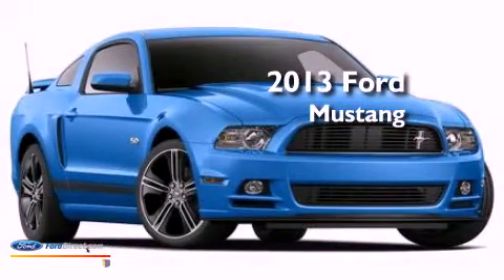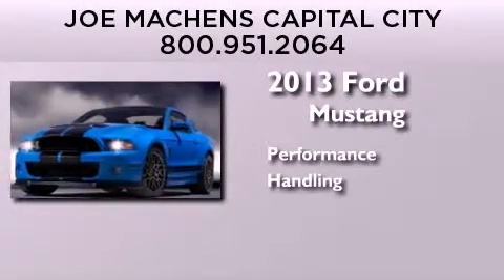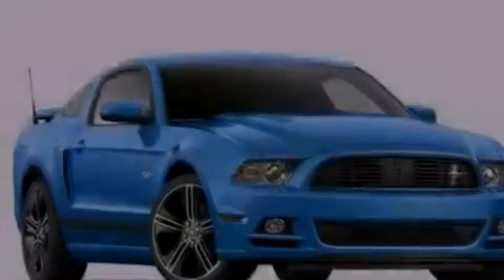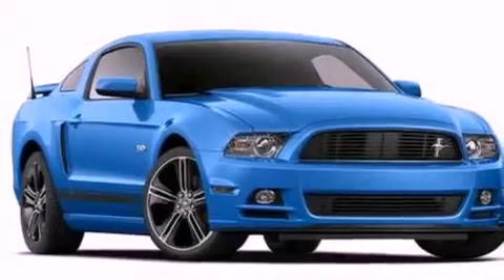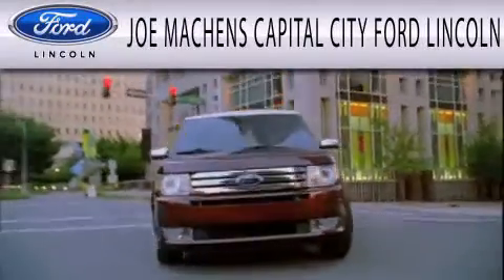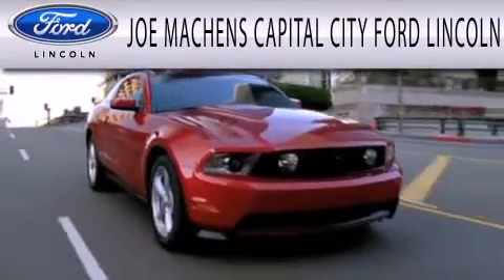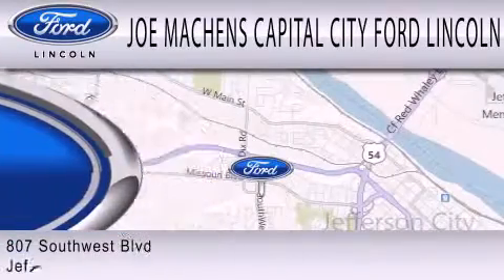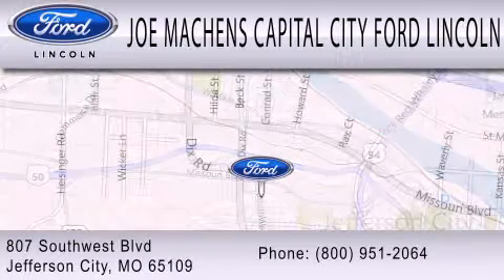2013 Ford Mustang Jefferson City MO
Year : 2013
 Make : Ford
 Model : Mustang
 Engine : 3.7L V6 24V MPFI DOHC
 Trans . : 6-SPEED
 Exterior : BLACK

 Interior : CHARCOAL
 Stock : 31448

 807 Southwest Blvd.